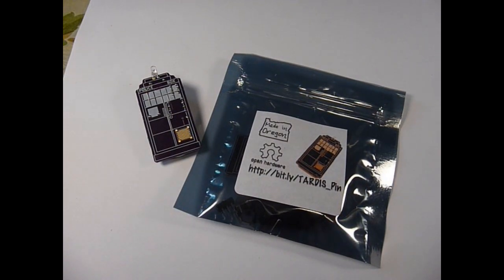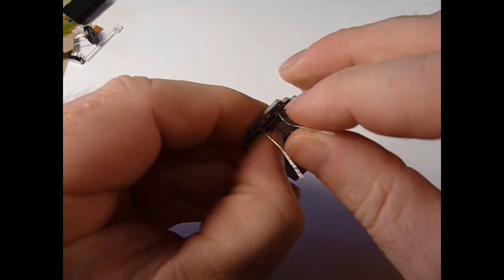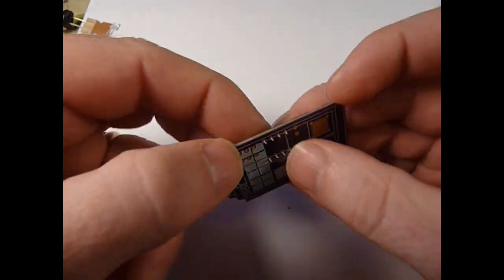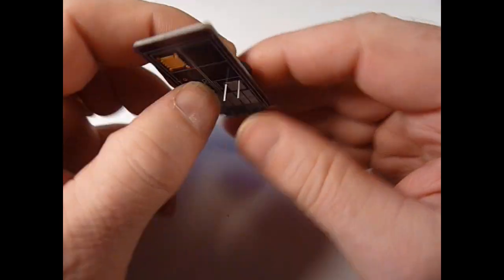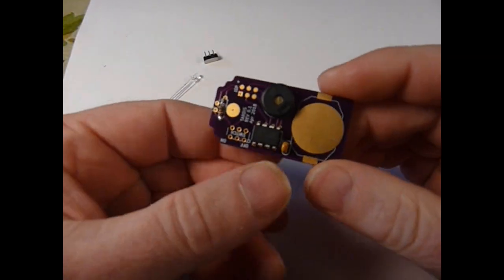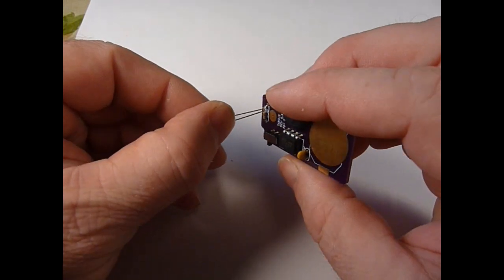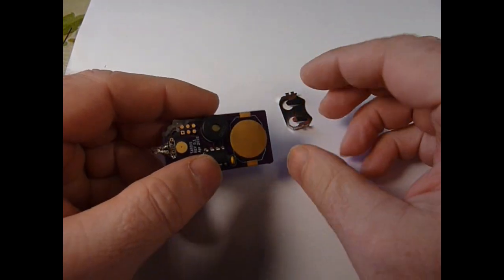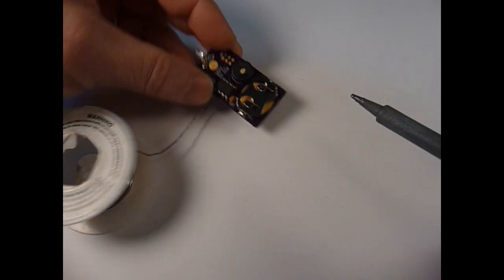Soldering Kit for Doctor Who Fans. An 8-bit TARDIS that is bigger on the inside.